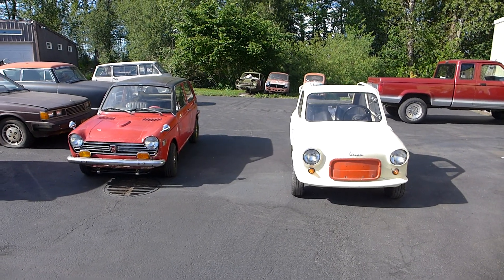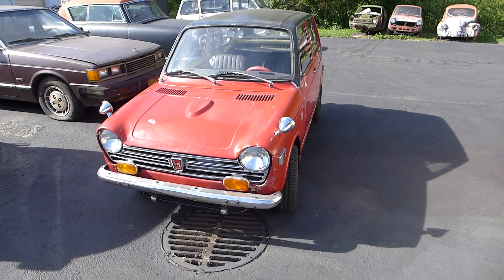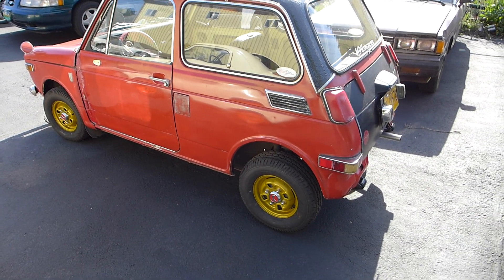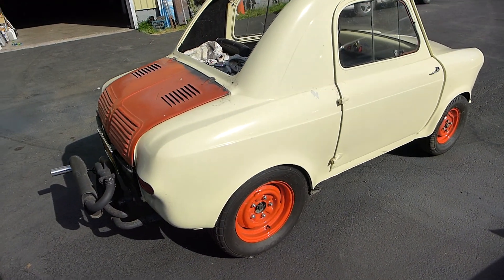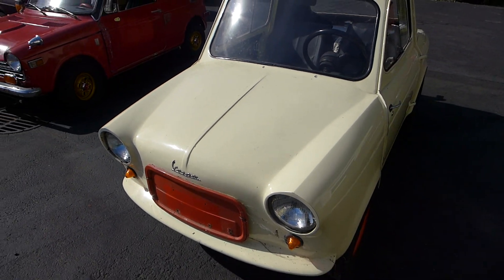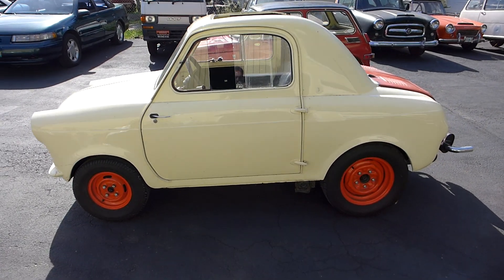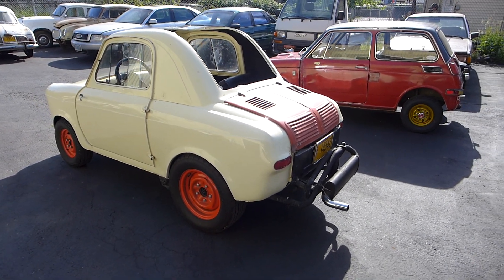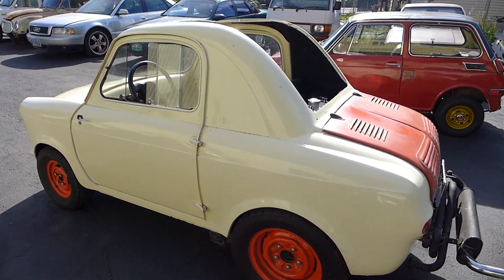Bi Annual Microcar swap. Seasonal "changing of the guard"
Seasonal temperatures require changing of the Micro steed. Winter friendly Honda n600 gets put away while the Vespa 400 summer car comes out to play. The Vespa has been in storage since summer /fall 2012. I drove maybe 3 miles and immediately got pulled over by the  OPC . (old parked cars) OPC wanted to do a photo shoot.  So they did.